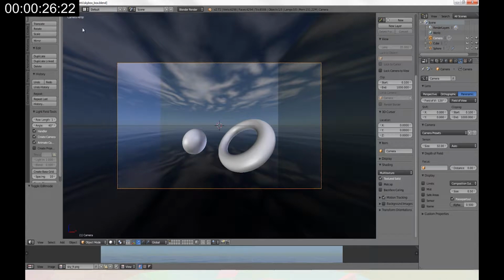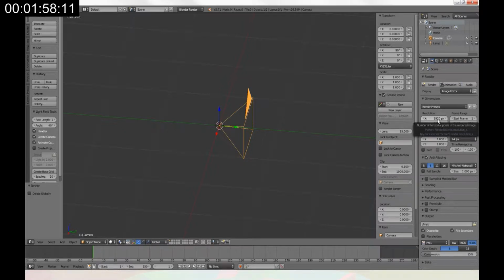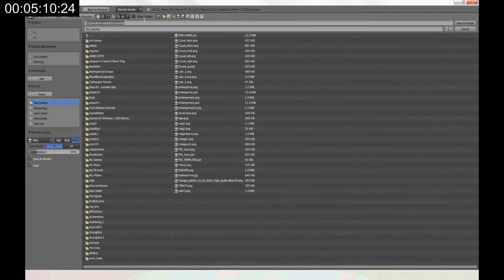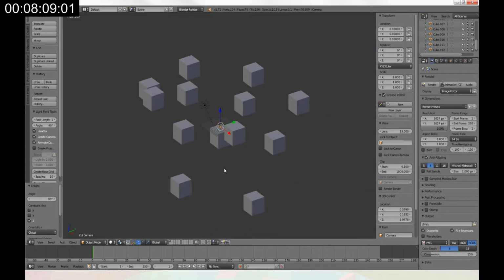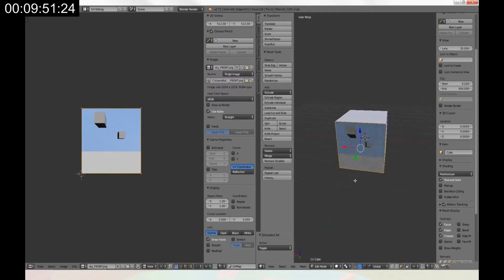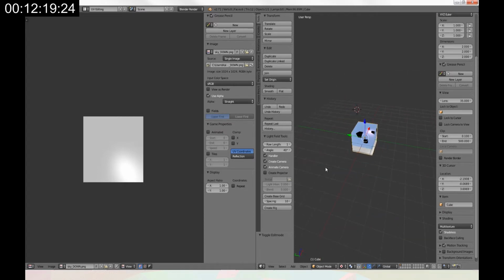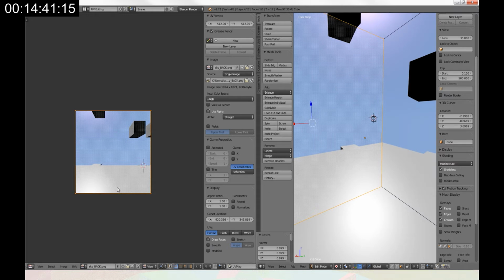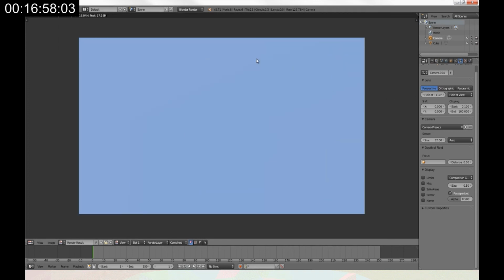Blender Tutorial - Simple Skyboxes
Using a cube skybox is a good way to add some extra complexity to a render, or improve a game map. While the one made in this video is simple, the method scales with experience. If you know a lot about world building then you can make even more complex and interesting skyboxes, but the basic method remains the same.